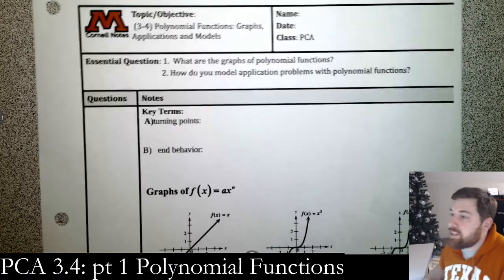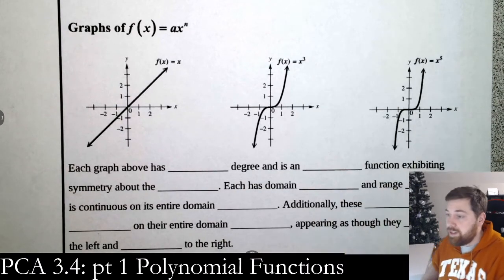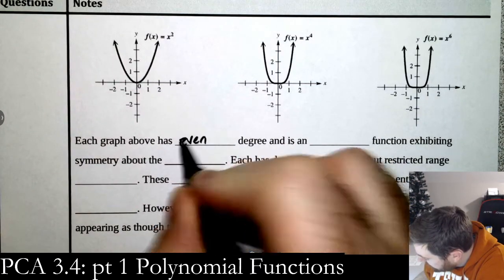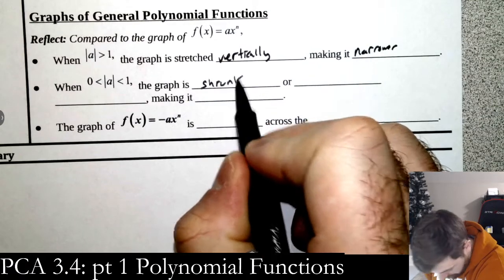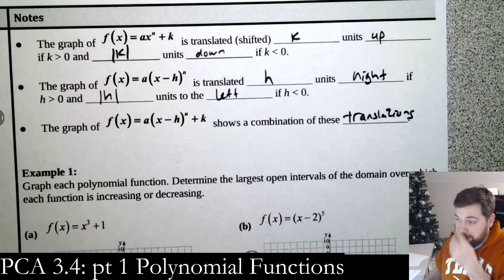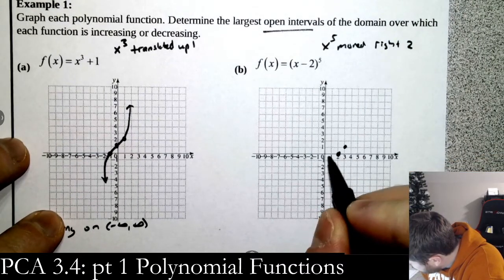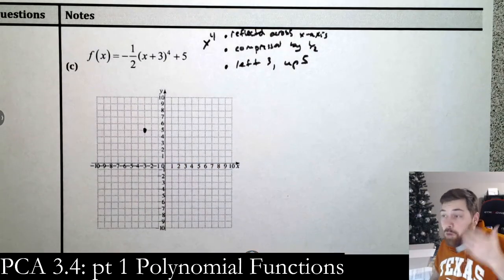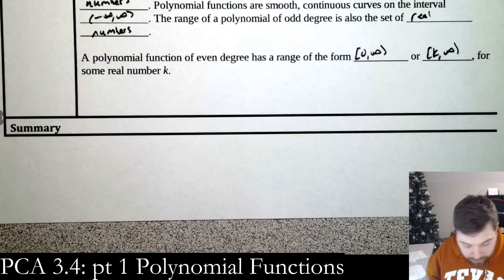PCA 3.4: Pt 1 Polynomial Functions